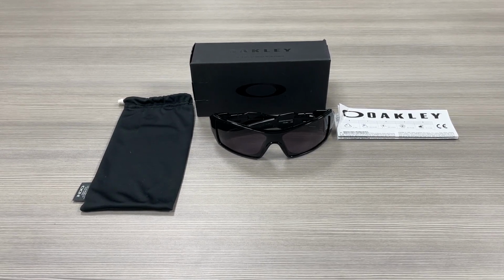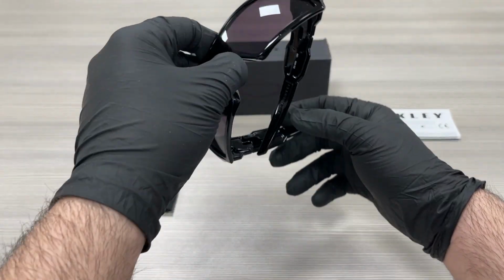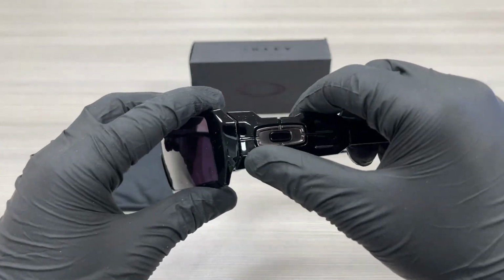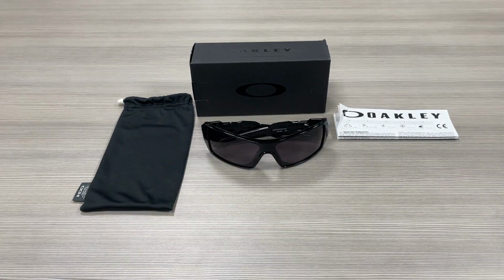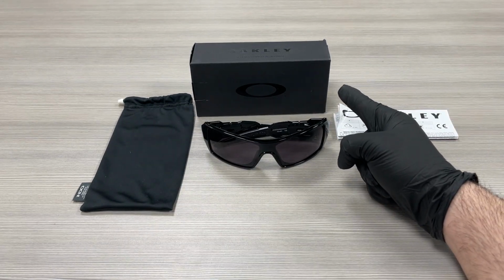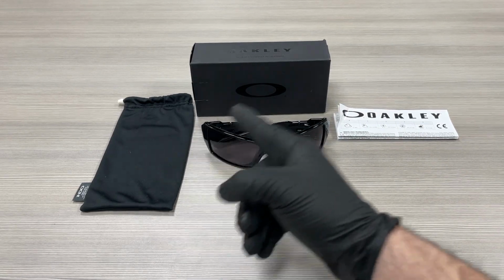Oakley Oil-Rig OO9081 03-460 Polished Black-Warm Gray Sunglasses